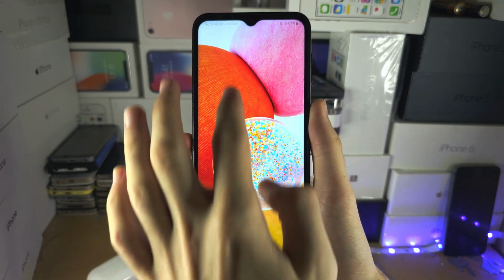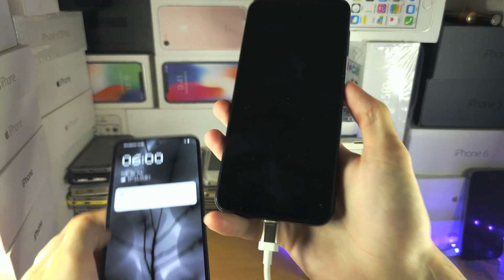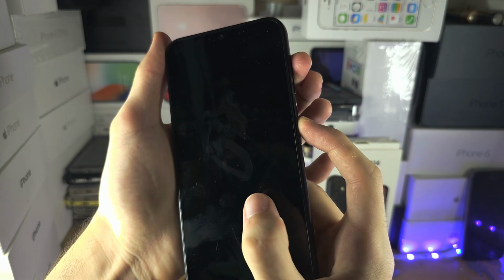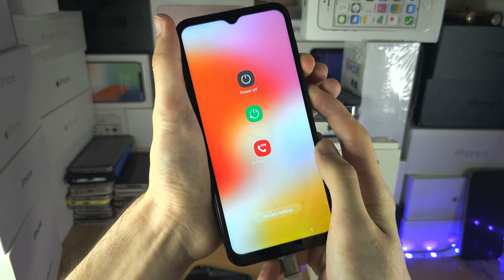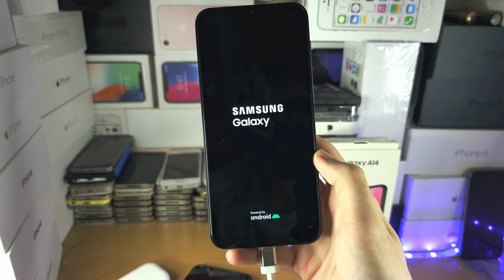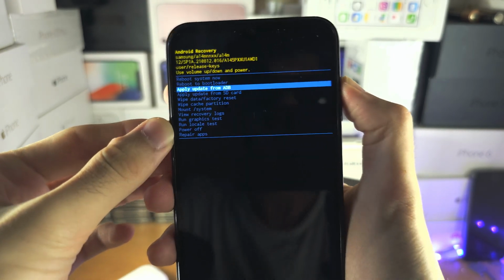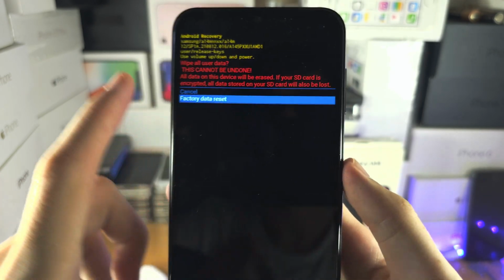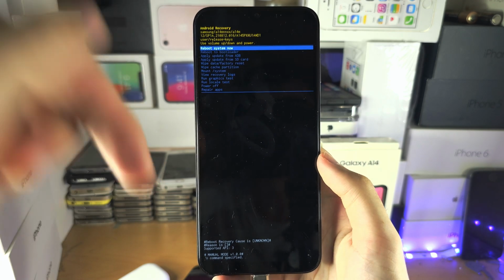How To Factory Reset Samsung Galaxy A14 WITHOUT Password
Learn how to factory reset Samsung galaxy A14 without password.